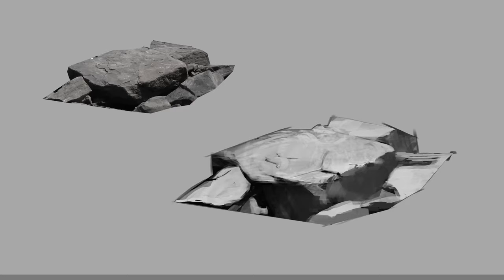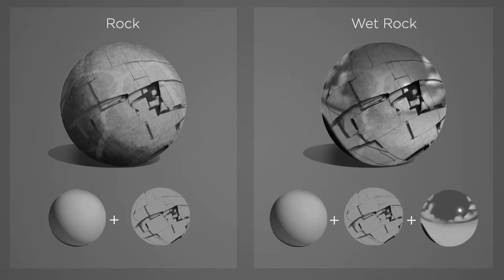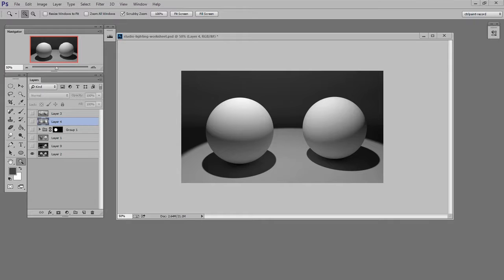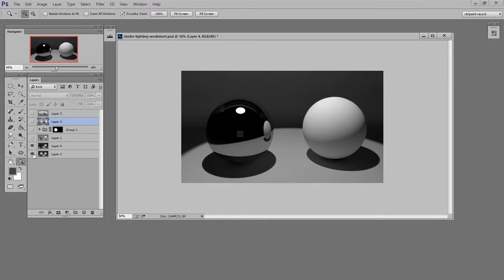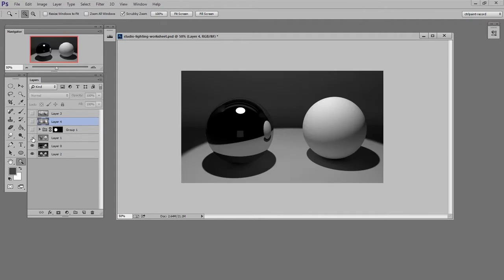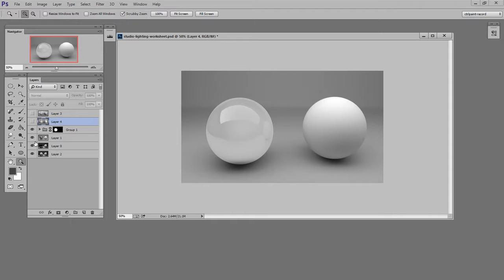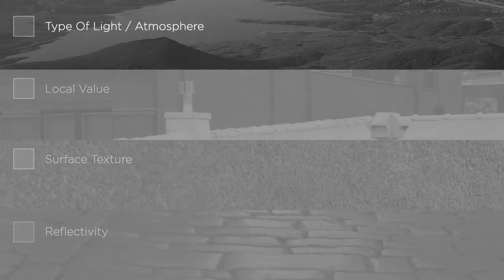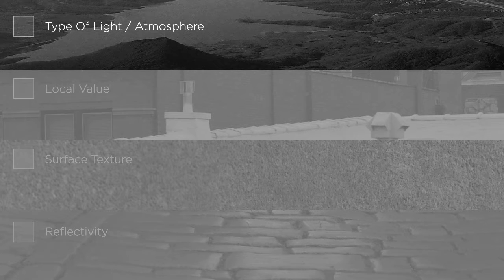03 Tone checklist